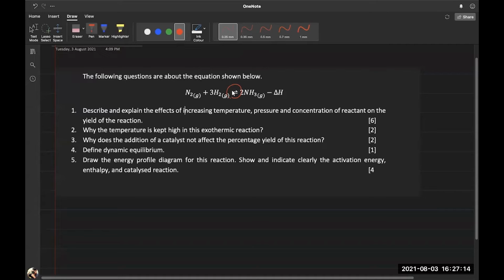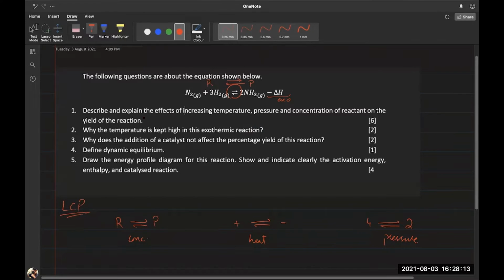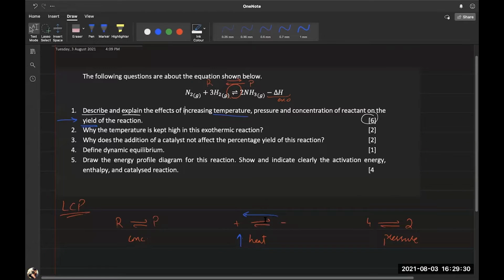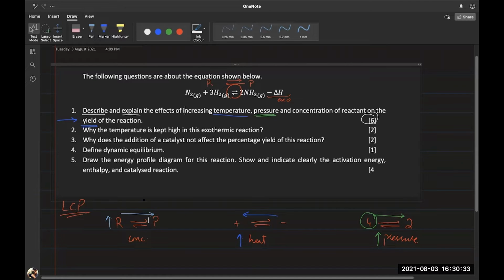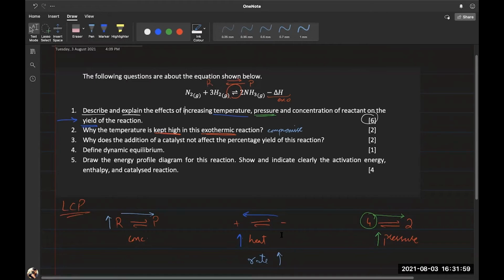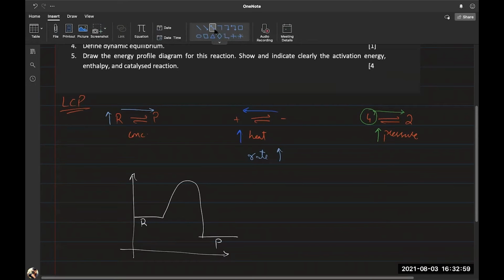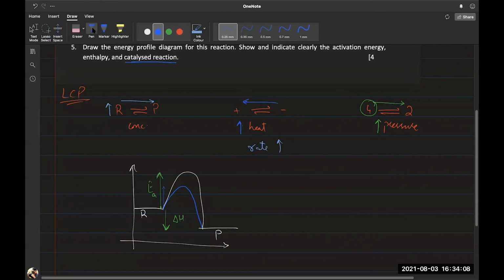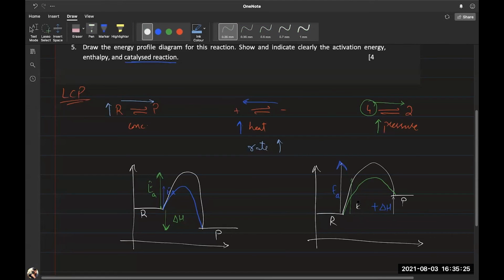Reversible Reactions Worksheet - O level and IGCSE Chemistry - Ahmed Bokhari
caie chemistry ahmedbokhari We discuss reversible reactions, equilibrium, factors affecting equilibrium, energy changes and how they are tested in O level and IGCSE Chemistry exams.

00:00 Approaching question
01:08 Question 1
03:17 Question 2
04:05 Question 3
04:45 Question 4
05:06 Question 5
08:09 What's Important?